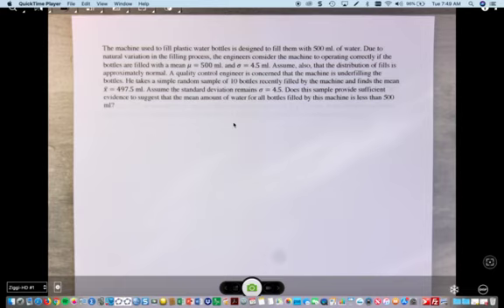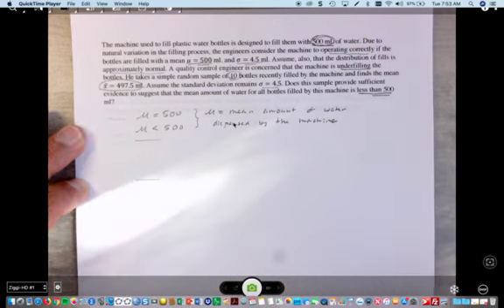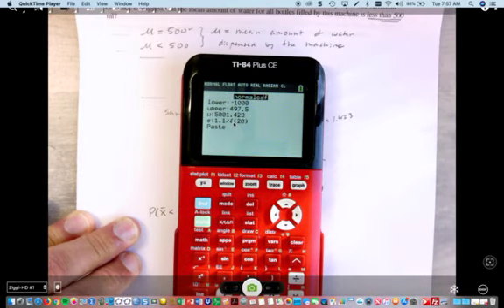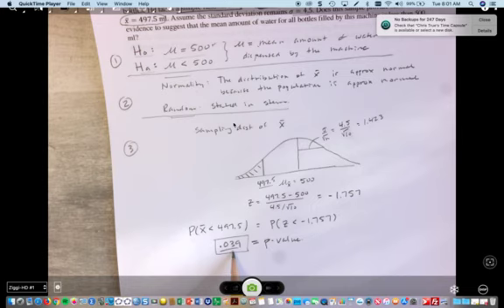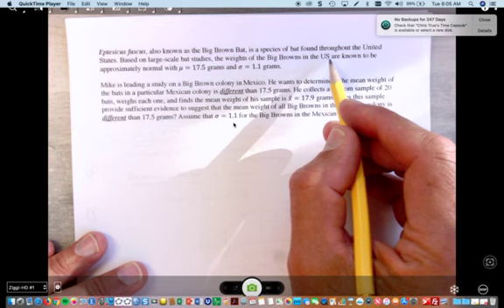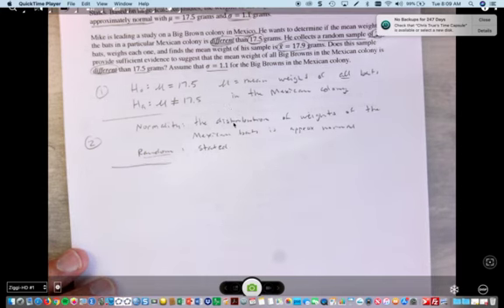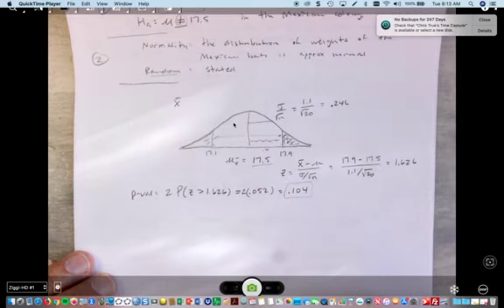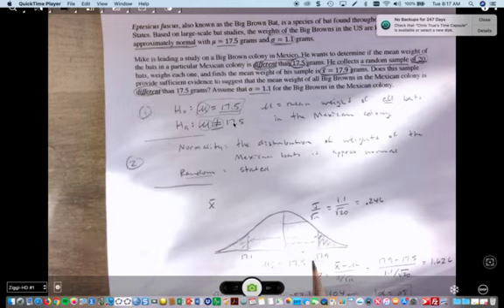Intro to Hypothesis Testing